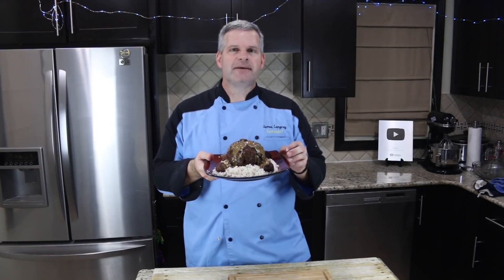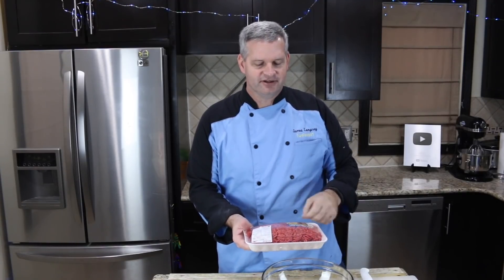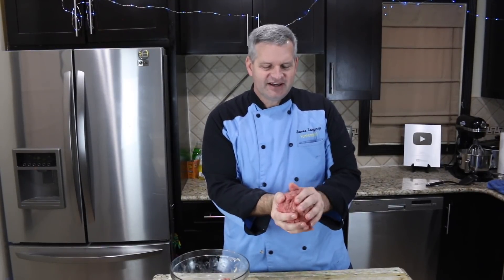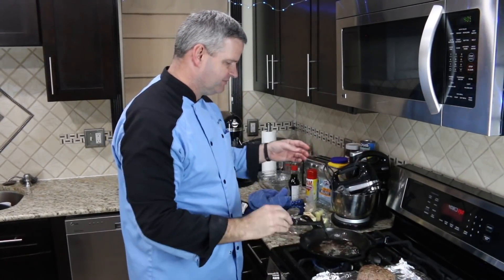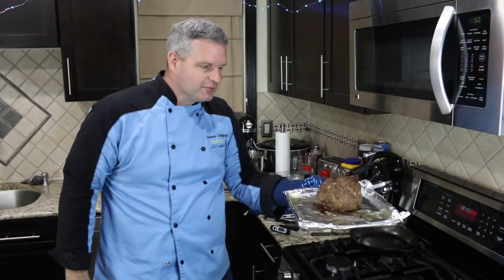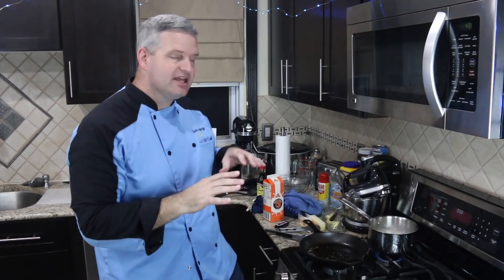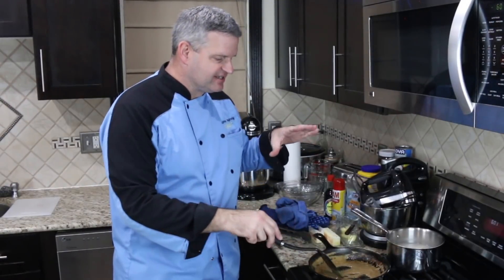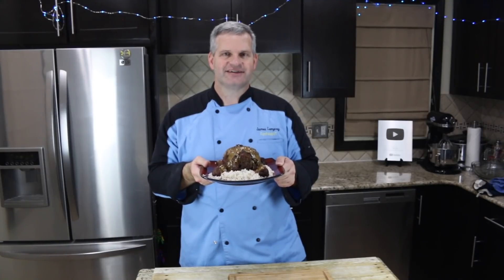Making Pewdiepie's Swedish Meatballs and a Giant One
I made Pewdiepie's swedish meatballs.  This is my most requested recipe to make.  I one upped Pewdiepie by making a giant Swedish meatball as well.  Now I am the king of Youtube!

Send Mail to:
James Lamprey